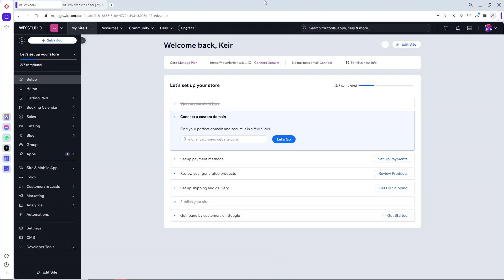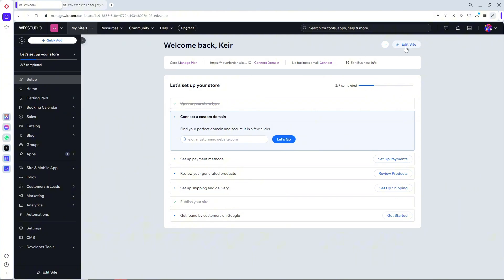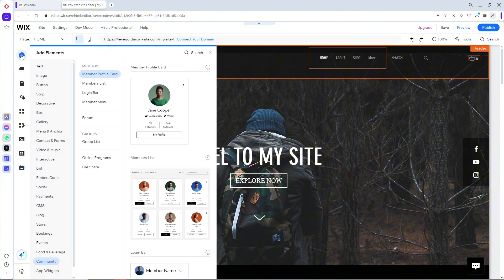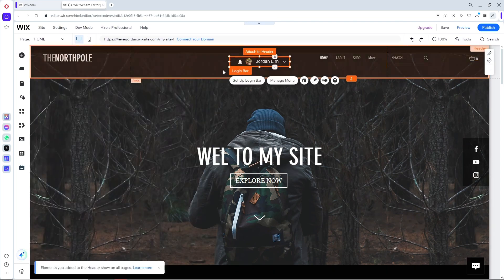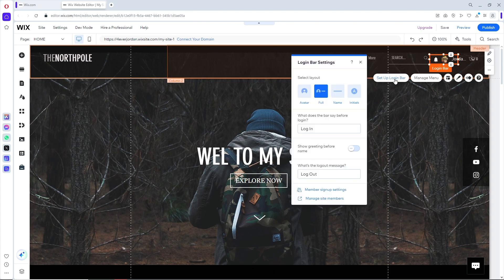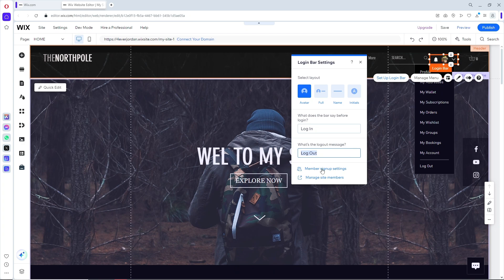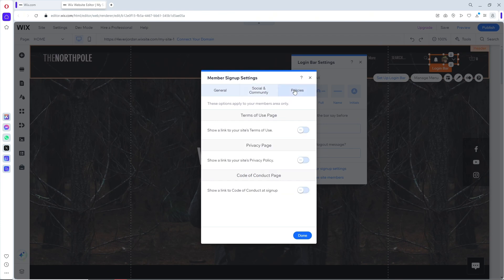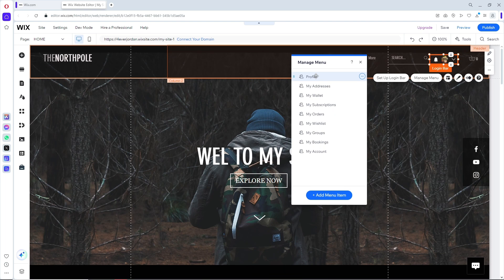How to Add a Login Page on Wix (Step-By-Step Guide)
Wonder how to create login page on Wix? Here's how to add a login page in  Wix. At the end of the video, you will learn how to create custom login forms in Wix.